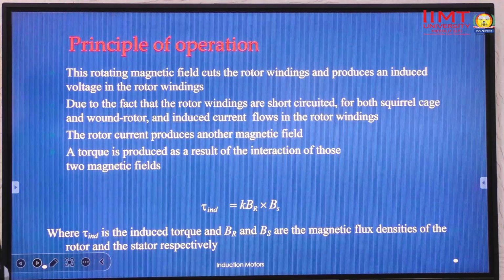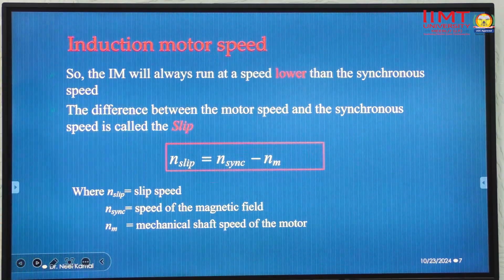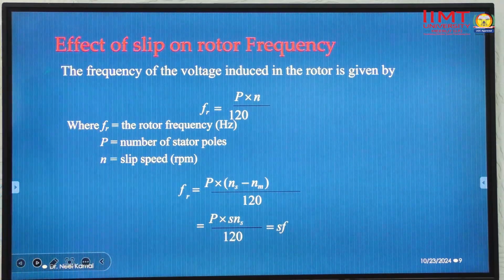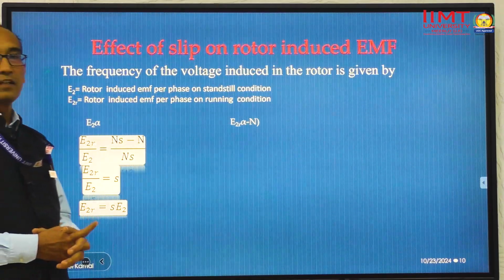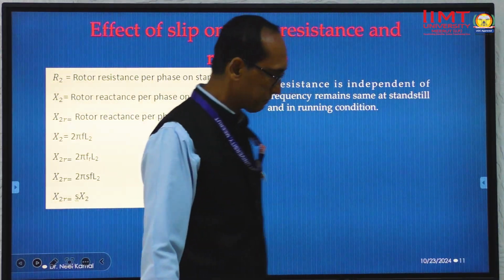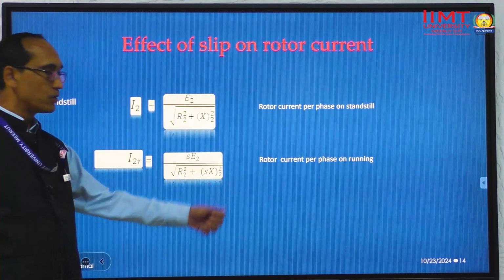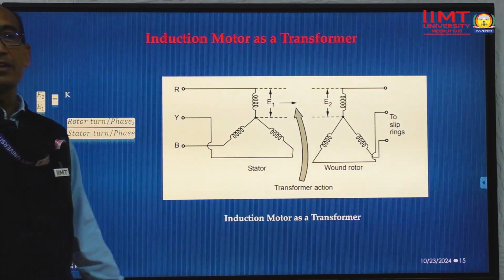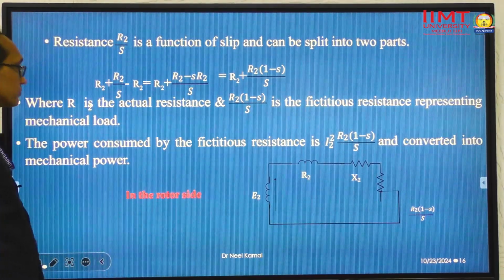Dr Neel Kamal | Electrical Machines | 3 Phase Induction Motor Part-2 | SET | eContent | IIMTU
Dr Neel Kamal | Electrical Machines | 3 Phase Induction Motor Part-2 | School of Engineering & Technology | eContent | IIMTU

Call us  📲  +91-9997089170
Address:
'O' Pocket, Ganga Nagar, Mawana Road,
Meerut (Delhi NCR), West U.P. (Uttar Pradesh)
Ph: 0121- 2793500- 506